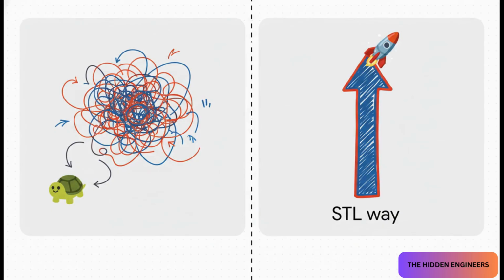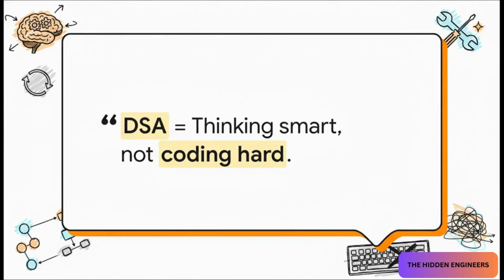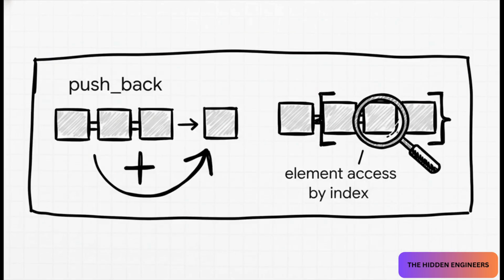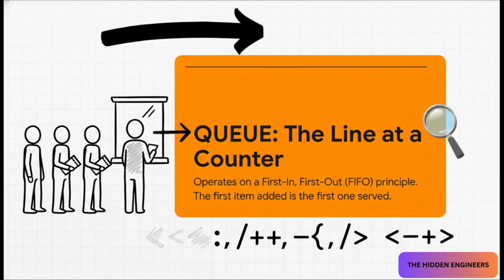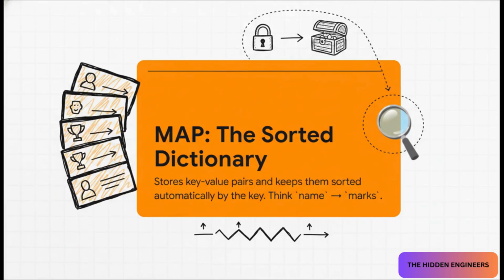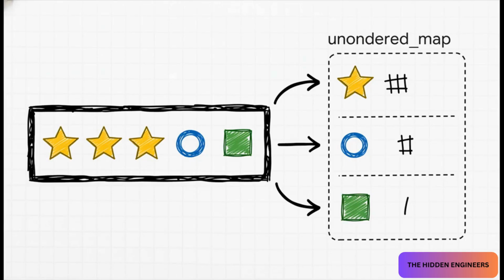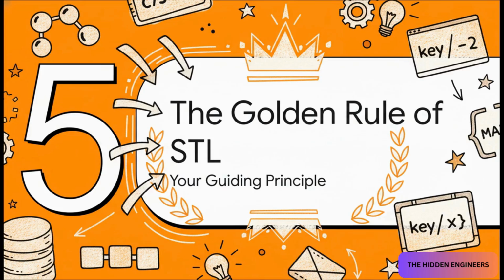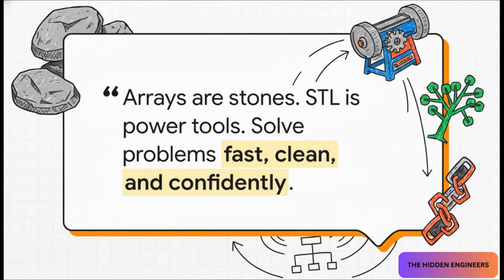Stop Coding Everything from Scratch! Master C++ STL for DSA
This video focuses only on STL you actually need to survive DSA problems.
You’ll learn how to use STL effectively in problem-solving, not how it works internally.
Covered in this video:
vector for dynamic arrays
pair for storing related values
stack and queue for classic DSA patterns
set / unordered_set for uniqueness and fast lookup
map / unordered_map for frequency counting and hashing
Iterators and auto for cleaner STL code
Common algorithms: sort, reverse, find

👉 Mini problems using STL included at the end for practice.

This video is ideal for DSA beginners, placement prep, and interview-focused learning.